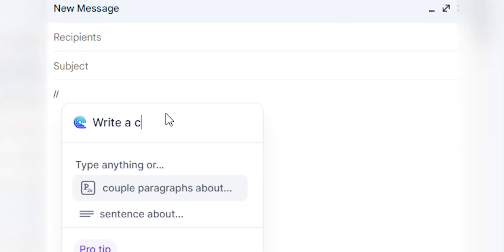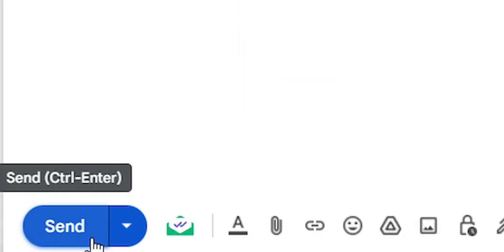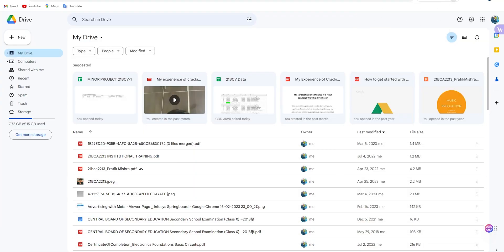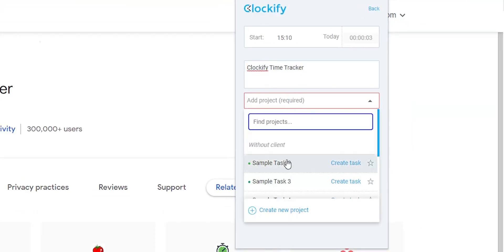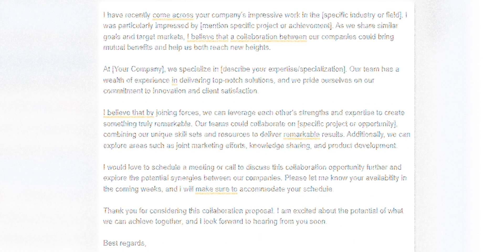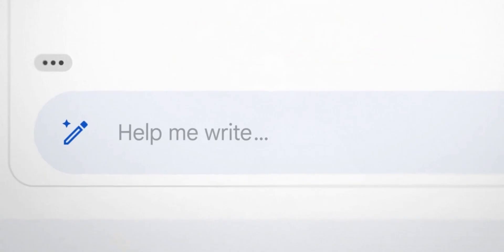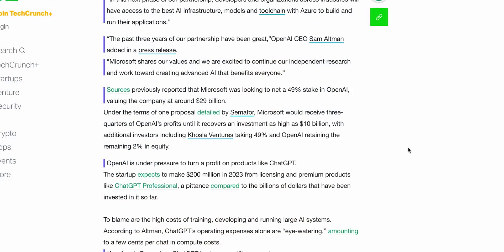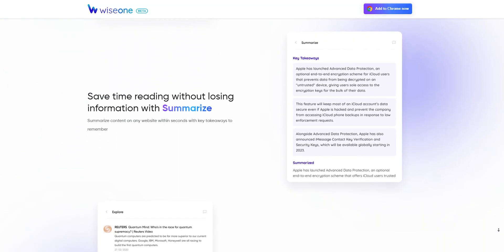5 Best Chrome Extensions for Productivity